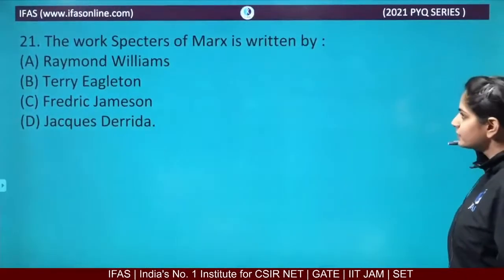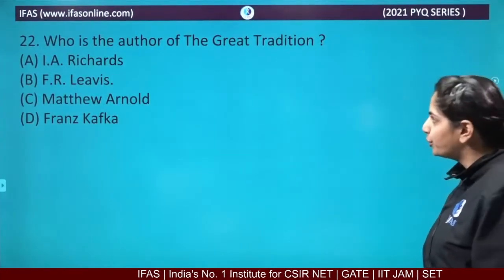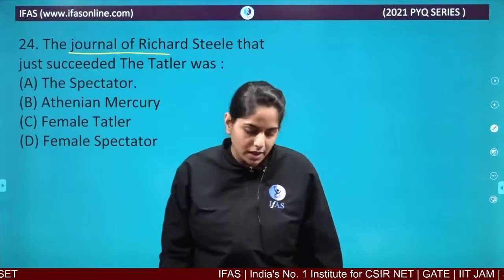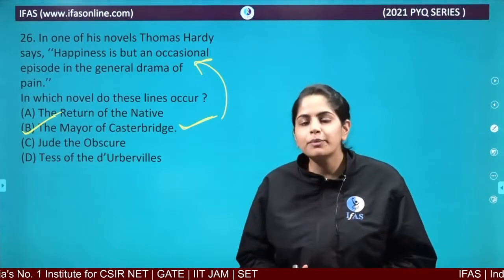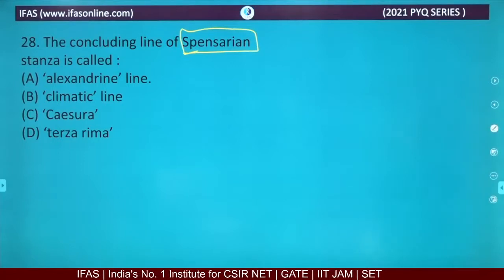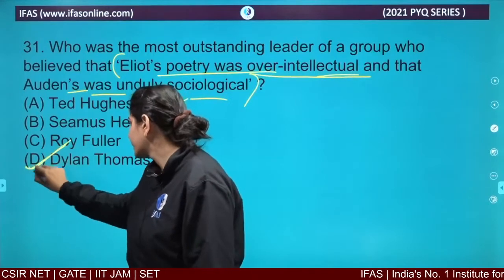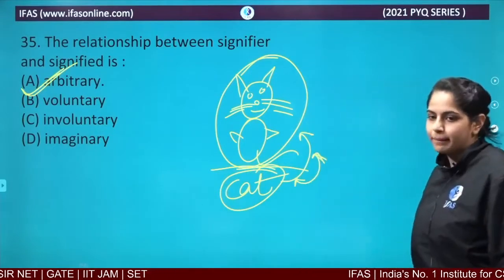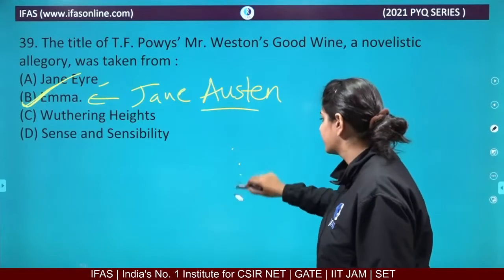MH [Maharashtra] SET English 2021 Answer Key with Solution | IFAS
In this session, we discussed the MH SET English 2021 answer key with solution. This session is also helpful for all SET & UGC NET English exam aspirants.

IFAS: India's No. 1 Institute for CSIR UGC-NET, GATE, IIT JAM, BARC OCES & TIFR exam preparation.

📞 Call IFAS for detailed Information: 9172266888

Please join IFAS UGC NET English social media handles to get daily latest updates:👇

IFAS CSIR UGC-NET & GATE RESULT:

GATE 2021: TOTAL SELECTIONS: 196 (GATE 2021 AIR 5, AIR 11, AIR 13, ….)
CSIR - NET JUNE - 2019: TOTAL SELECTIONS: 275 (CSIR UGC JRF AIR 3, 8, 10, 12, 13, 14, 18, 19, 20, 21, 22. )